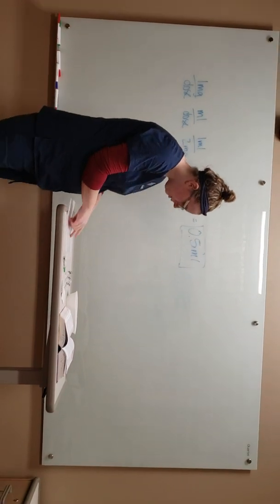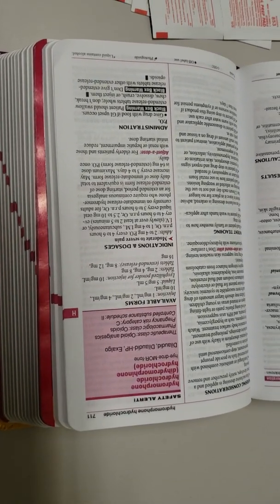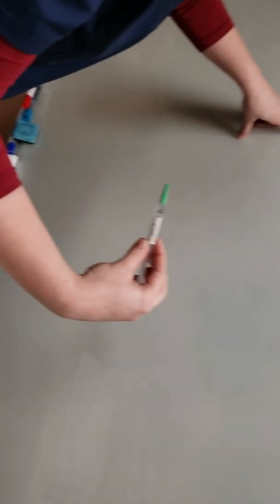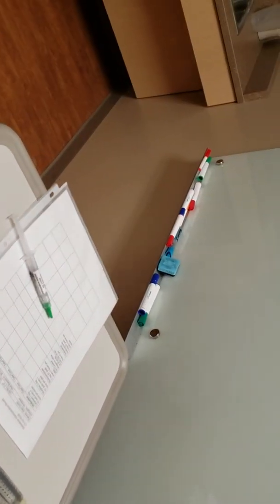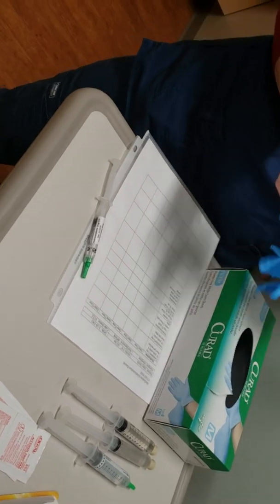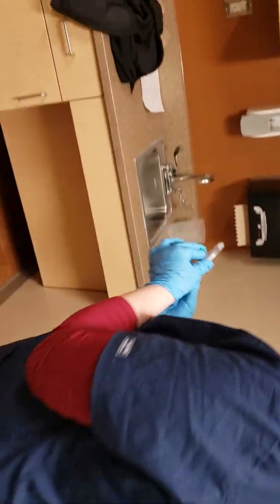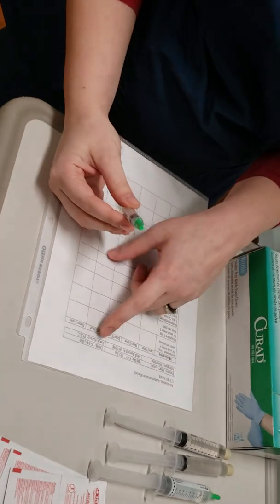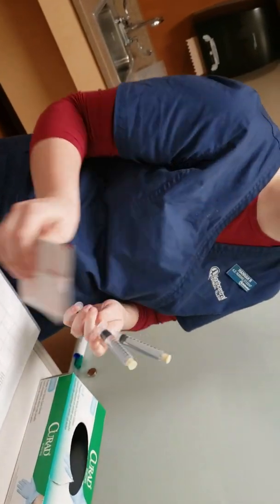Med Admin through Central Line